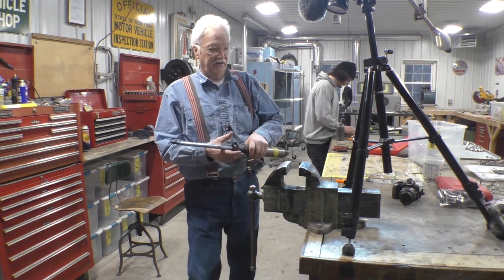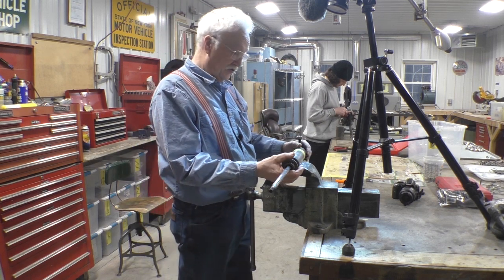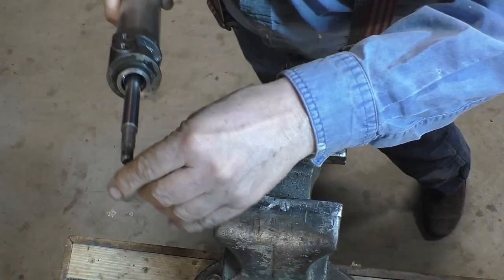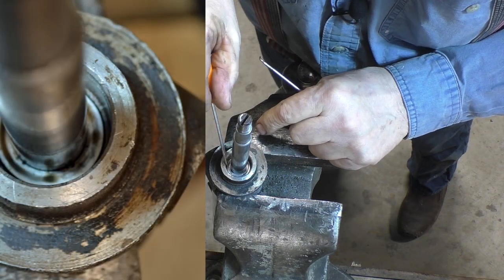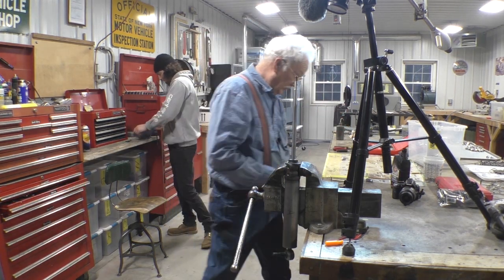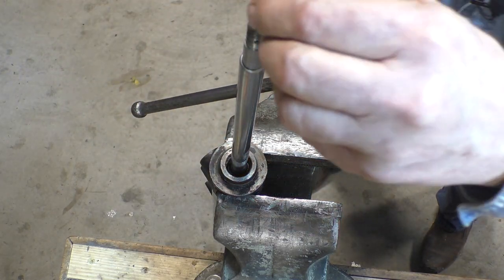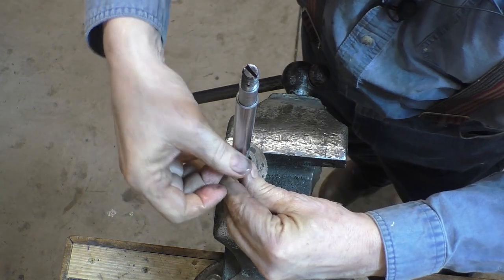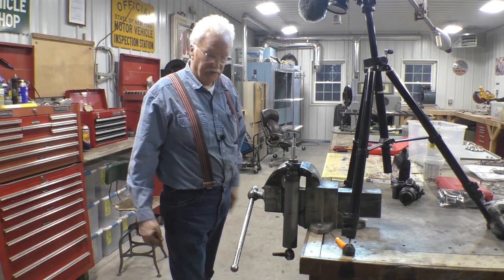1955 Packard Bendix Steering Cylinder reseal rebuild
In this video the Bendix steering assist cylinder in the steering system of the 1955 Packard, The Patrician,  gets resealed.